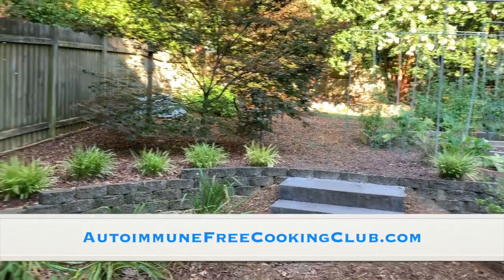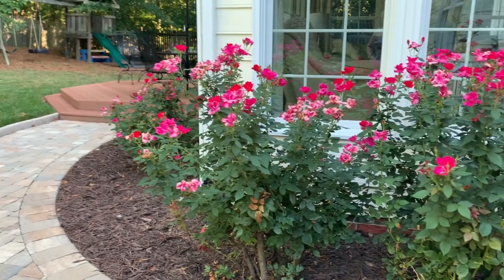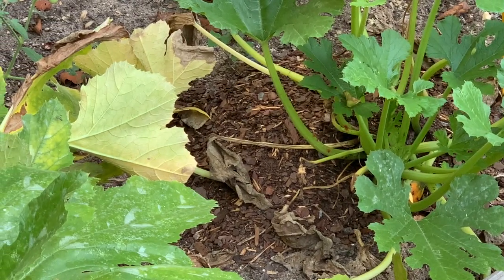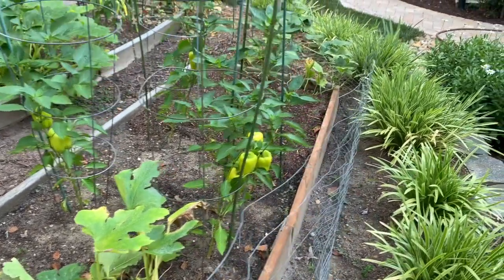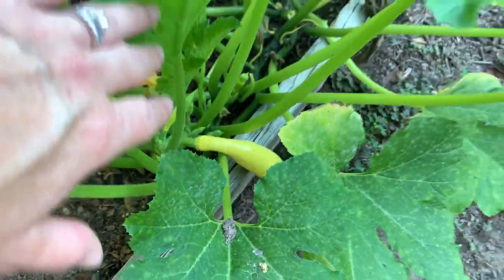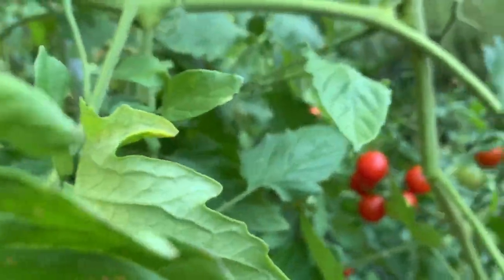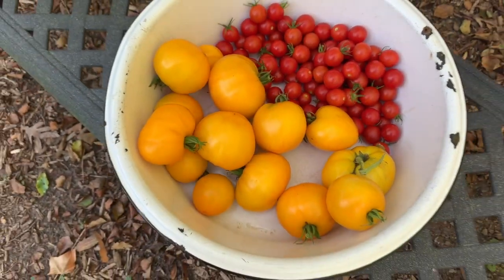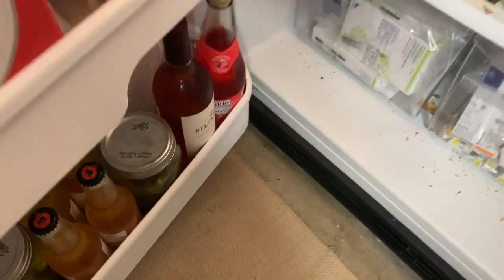July Garden Update (organic backyard gardening how-to, North Carolina)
I hope you enjoy this update of my summer garden!

Get out there, get your hands in the dirt and see what you can grow!